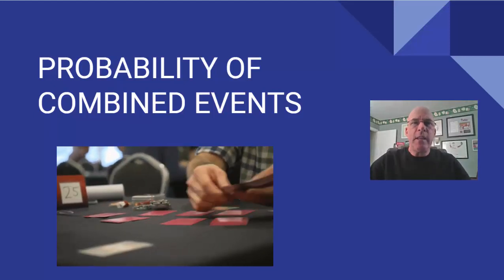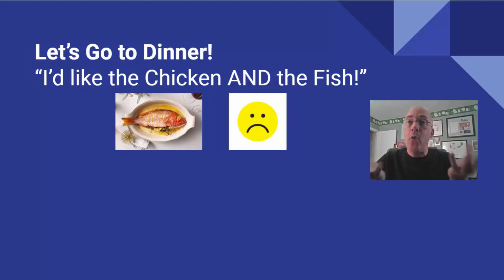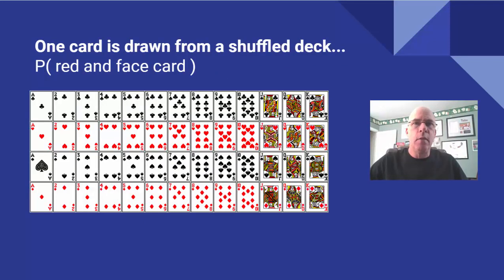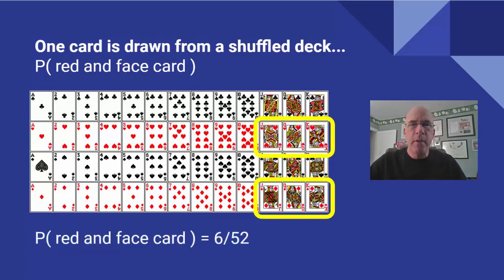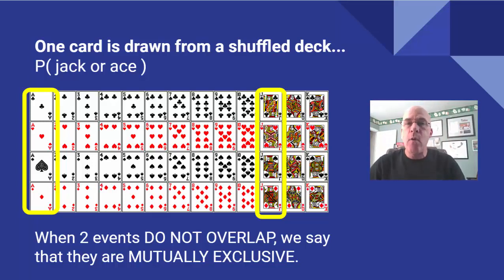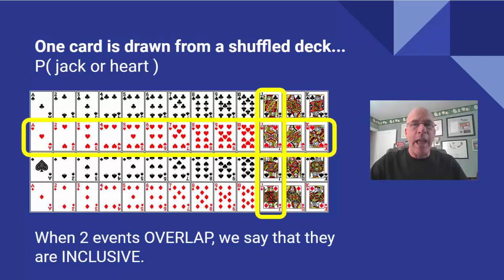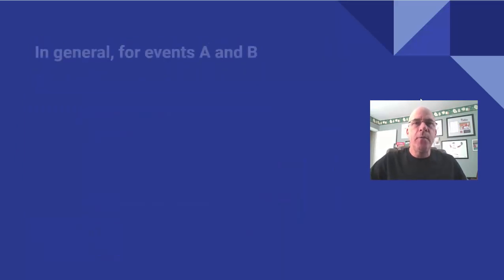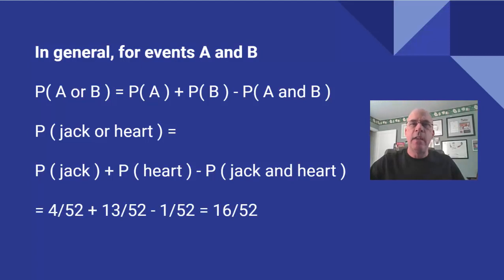Probability of Combined Events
Basic Probability with "AND" and "OR".